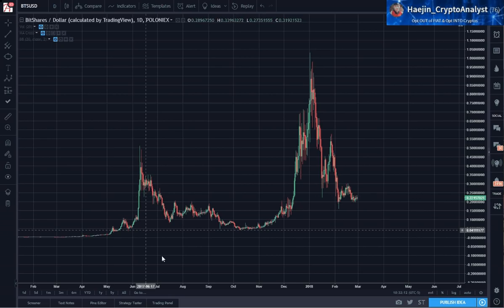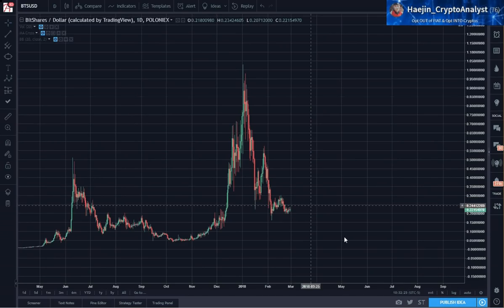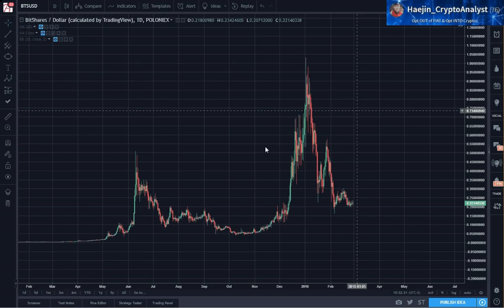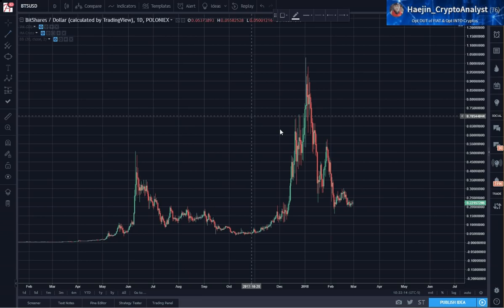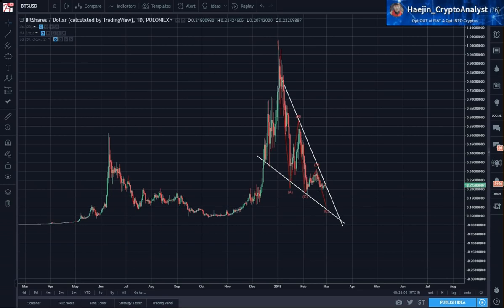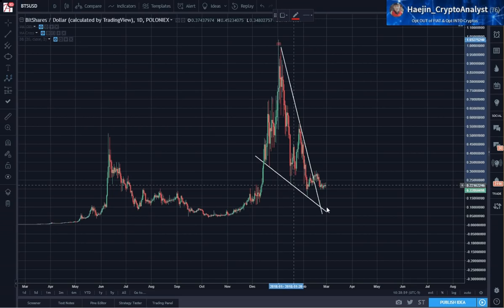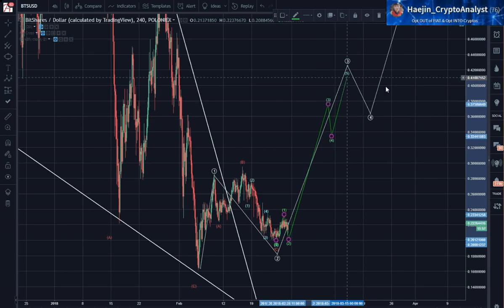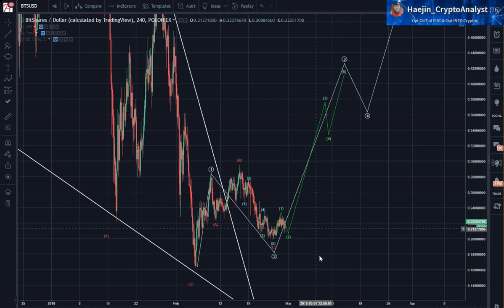Bitshares (BTS): Two Bullish Primaries